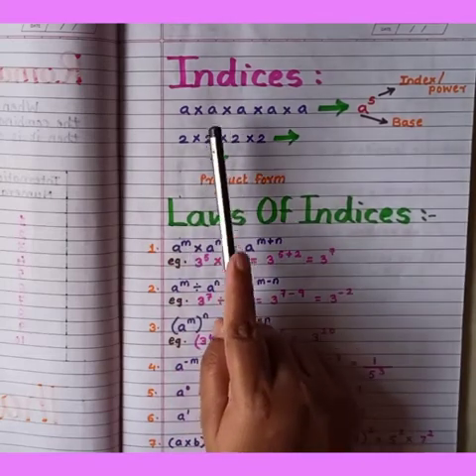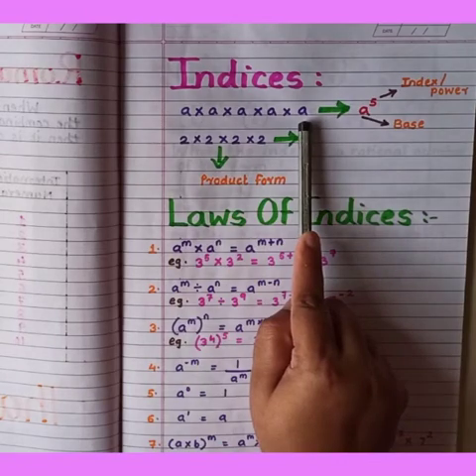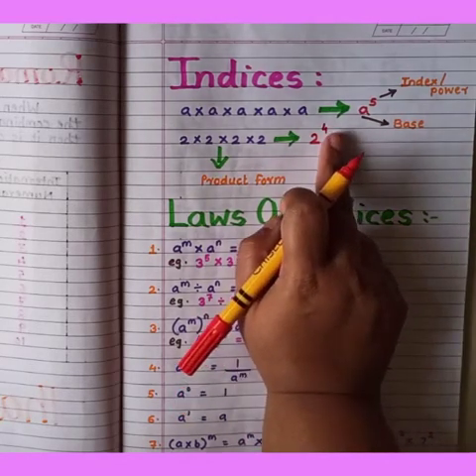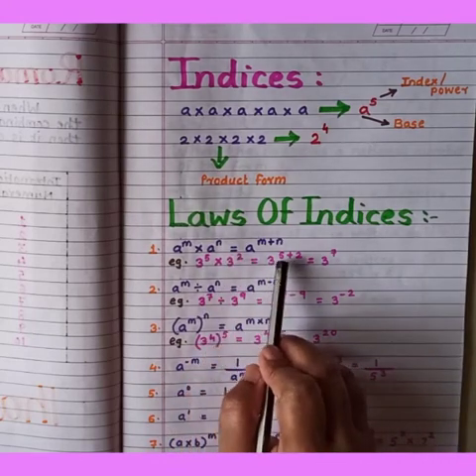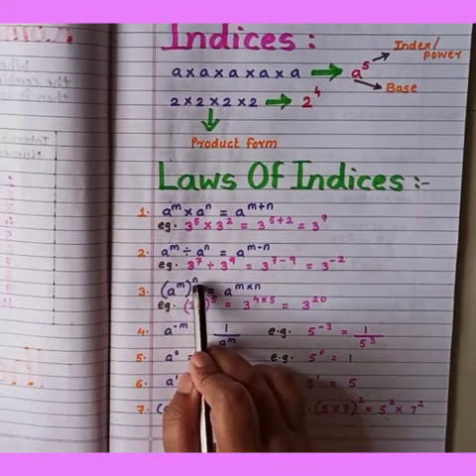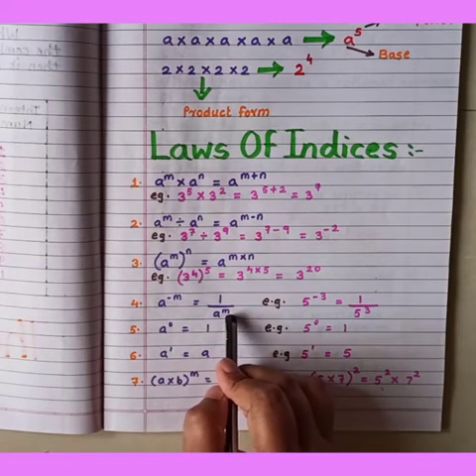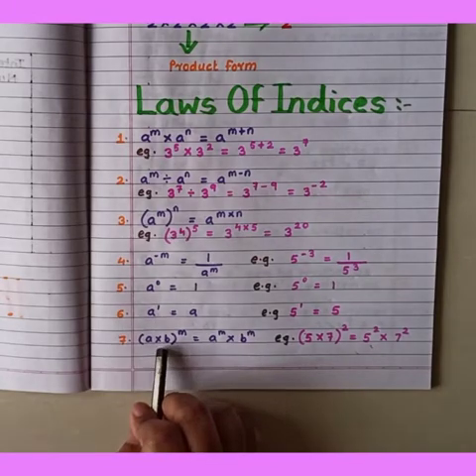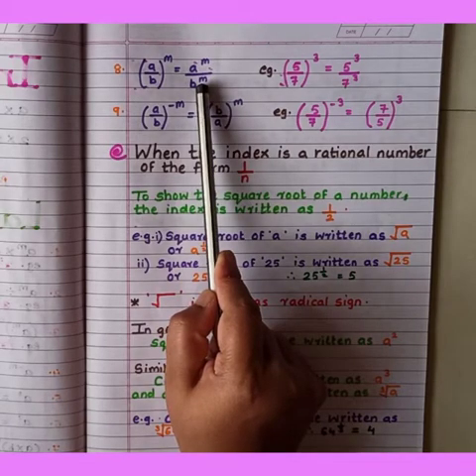Std 8, Maths : lesson 3 : Indices and cube roots Part 1 By Miss Bhakti Khandare